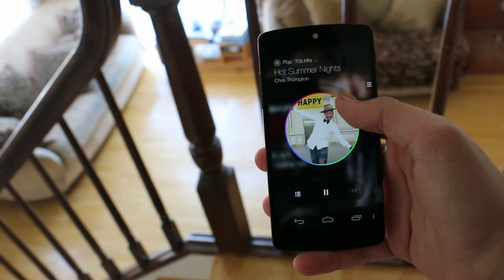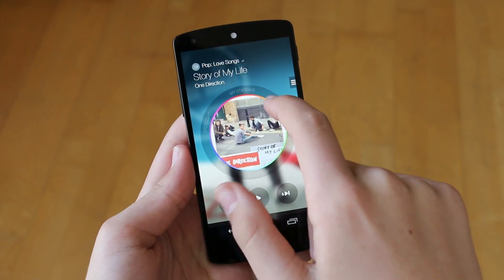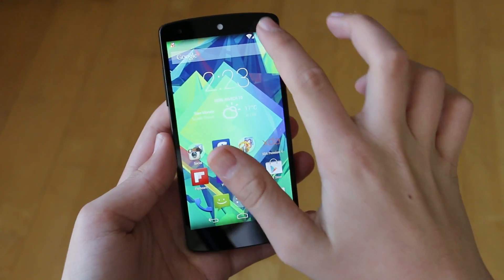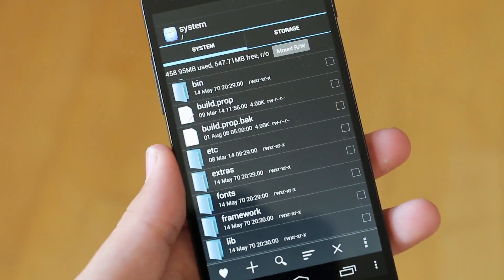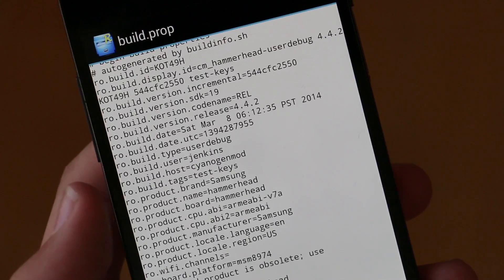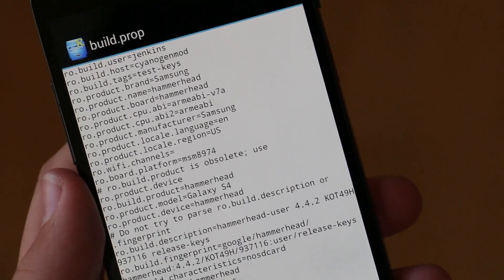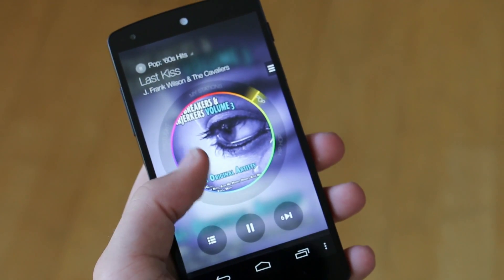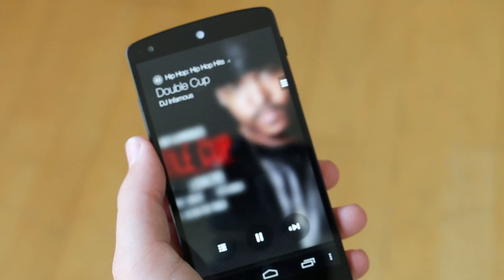How To Install Samsung Milk Music On any Android Device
In this video I will be showing you how to install the Samsung Milk Music Streaming Service on any android device.